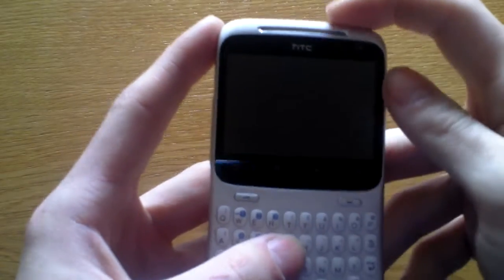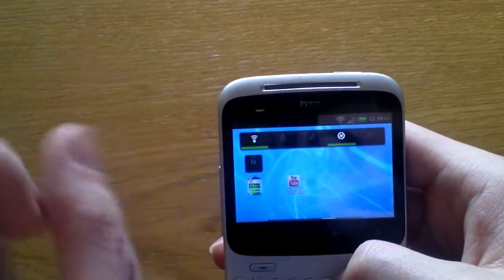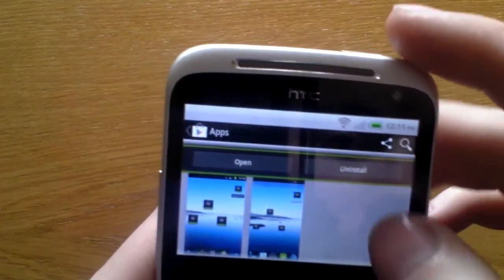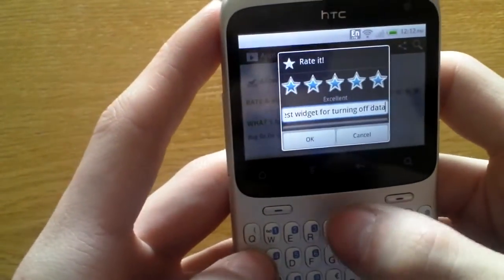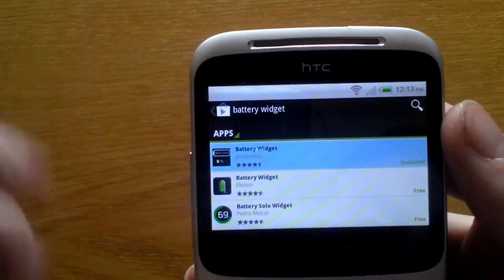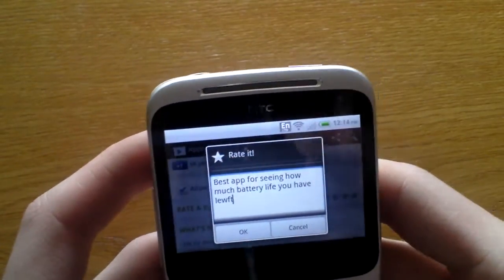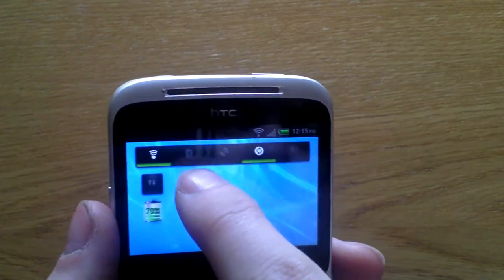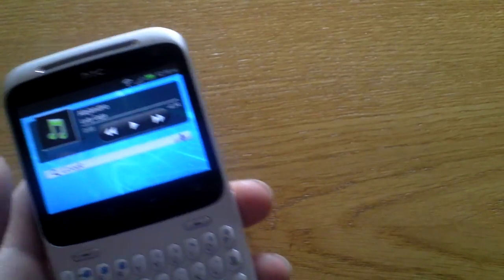recommended Android apps for HTC ChaCha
Here are the apps that I talked about in this video.